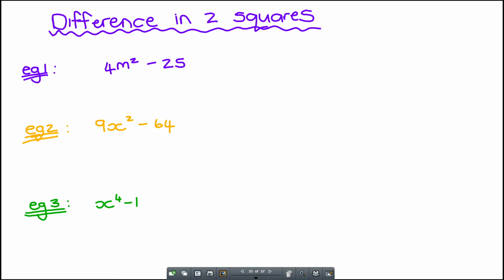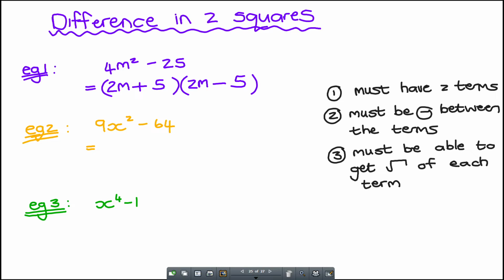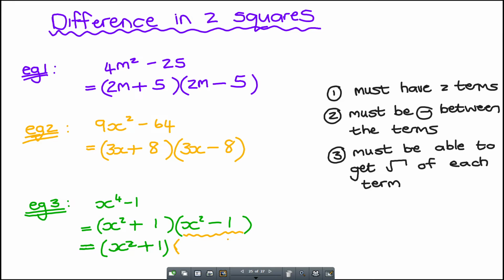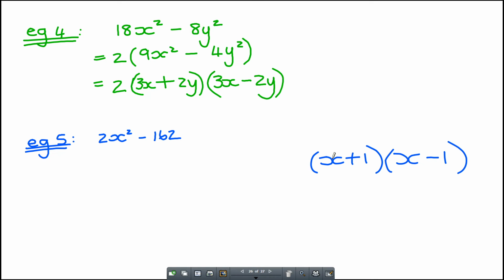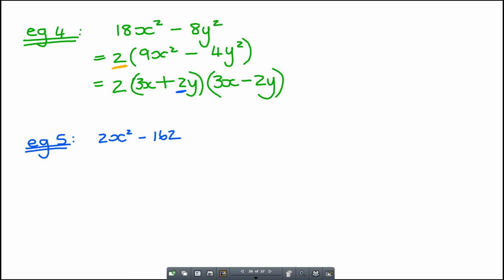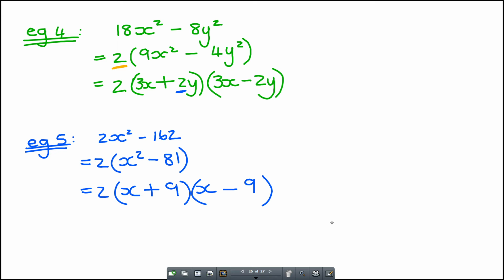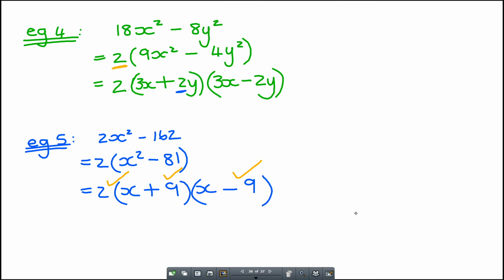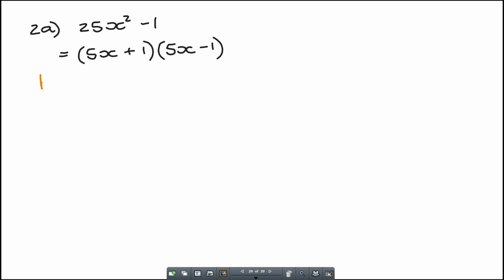9E1 Algebraic expressions 29 Apr